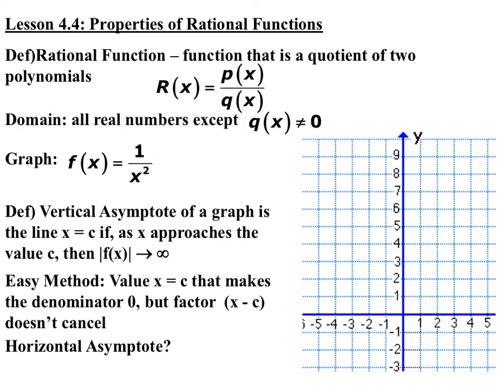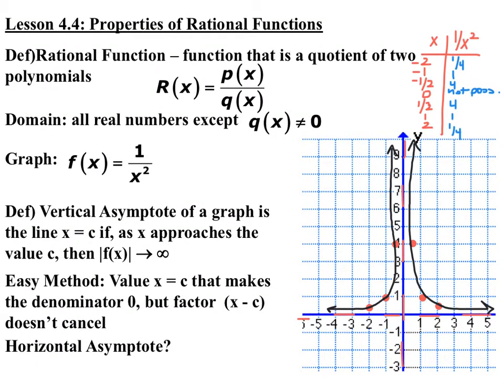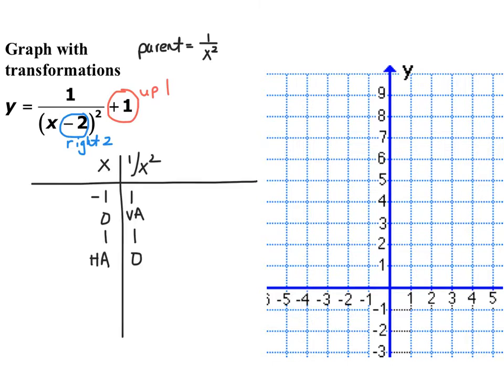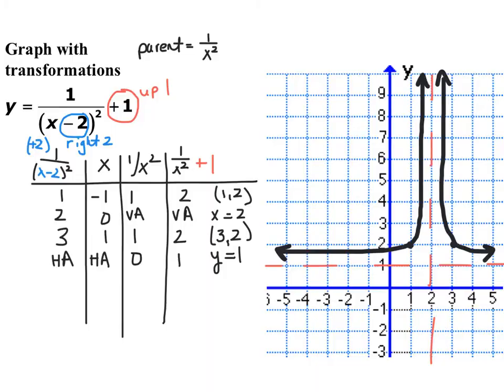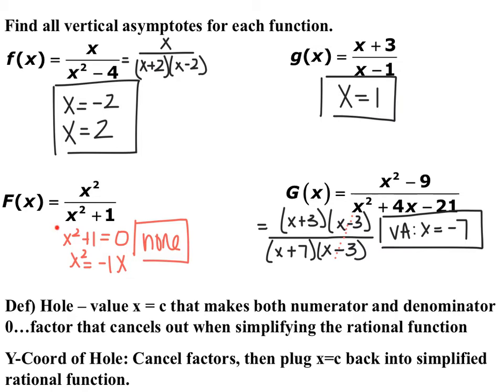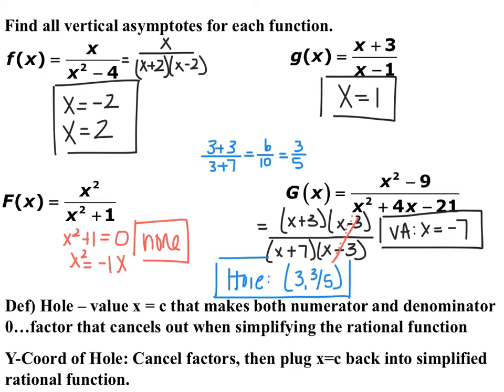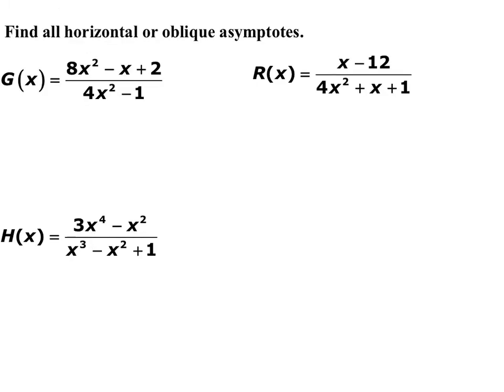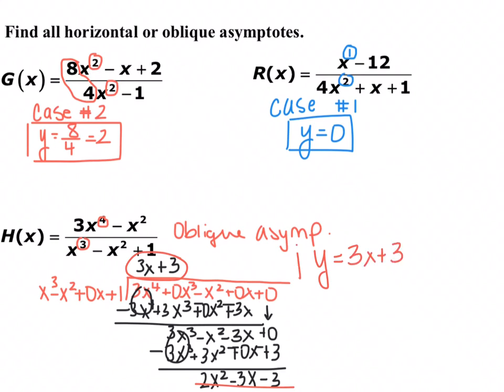Section 4.4 Video - Old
Section 4.4: Properties of Rational Functions